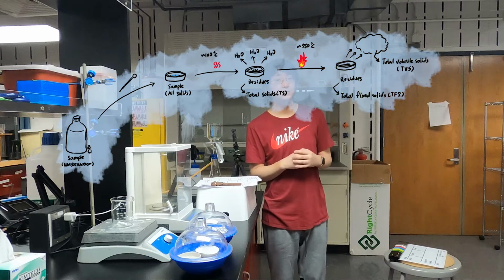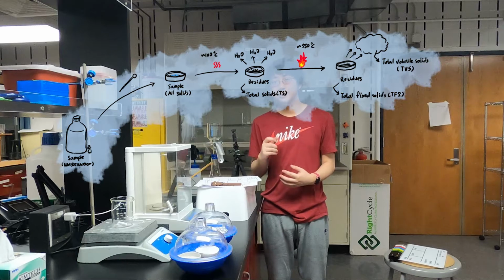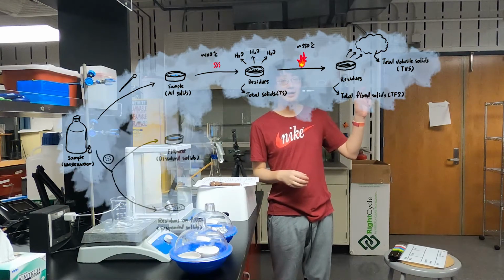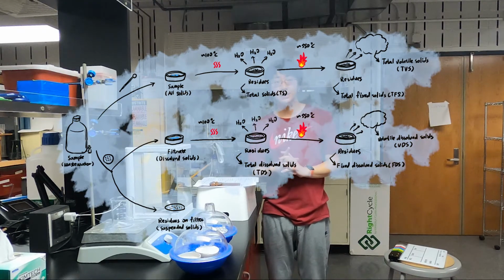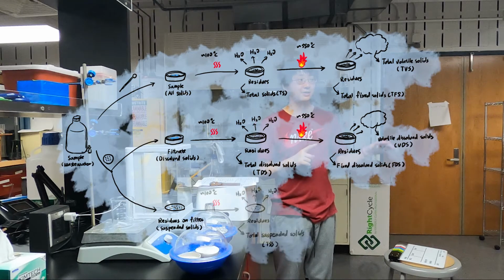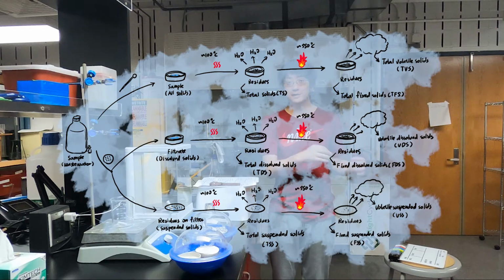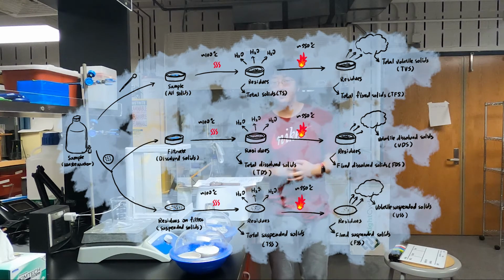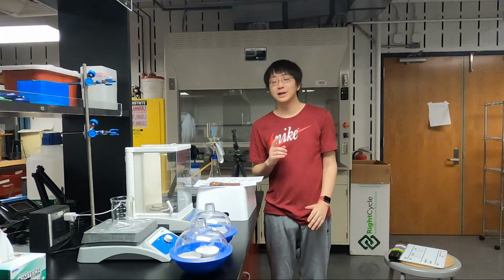ENCE411 SolidsLab v2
We have five experiments:
1. Total solids
2. Dissolved solids
3. Suspended solids
4. Turbidity
5. Settleable solids